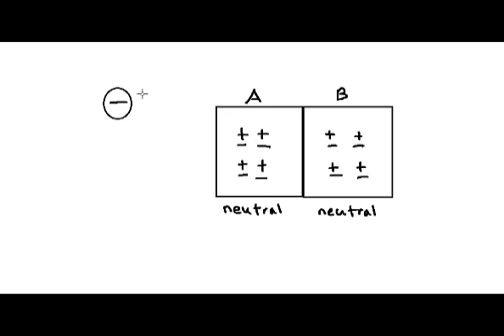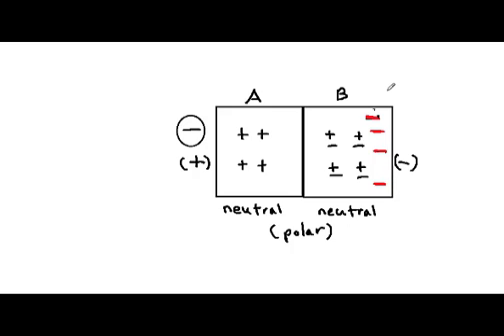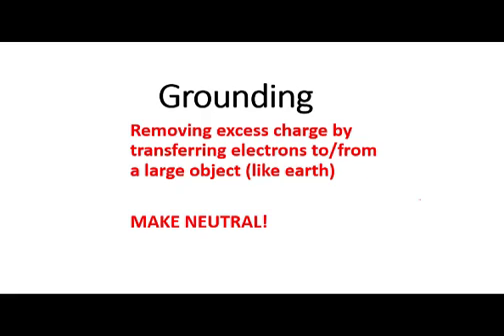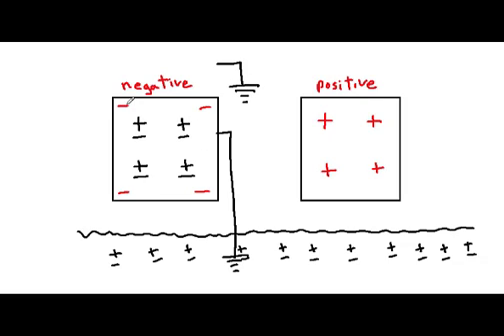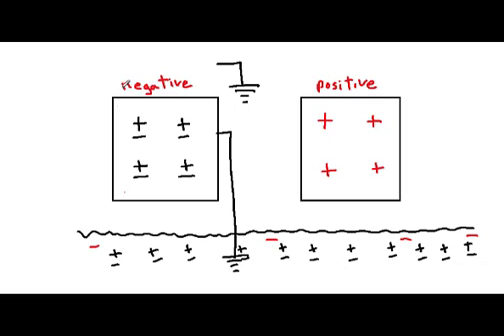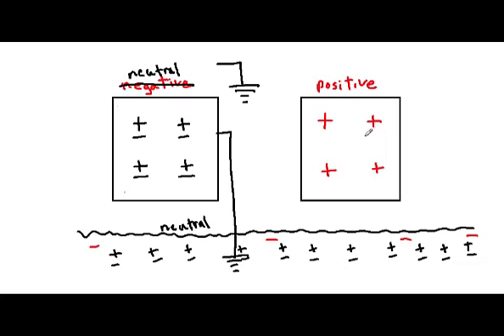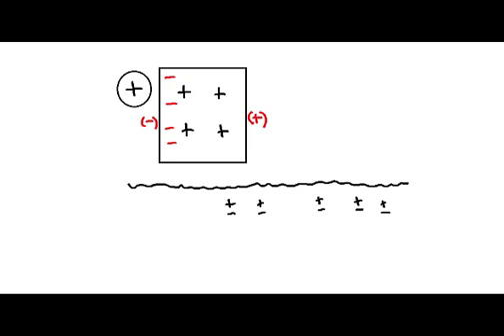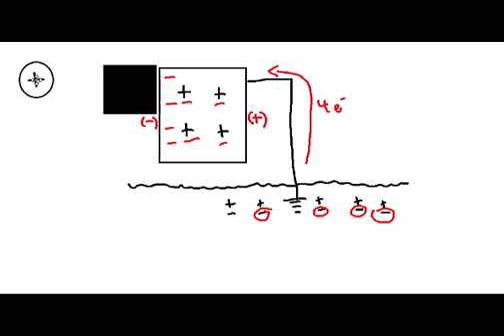Electricity Four Methods of Charging Vid. 2/2-- Induction Grounding